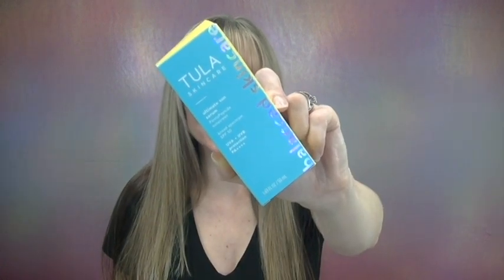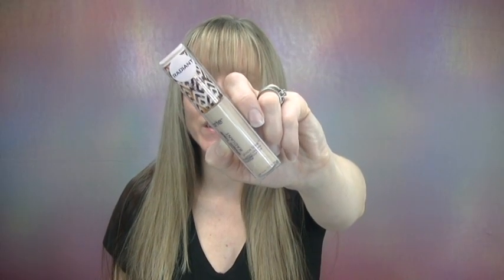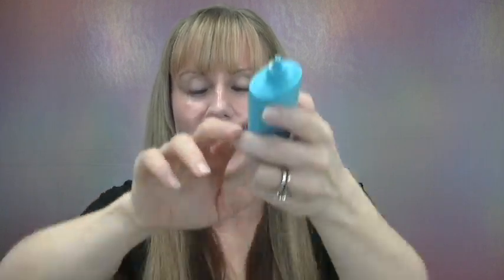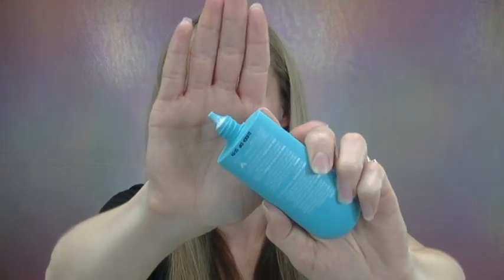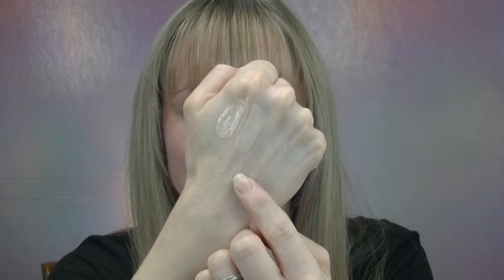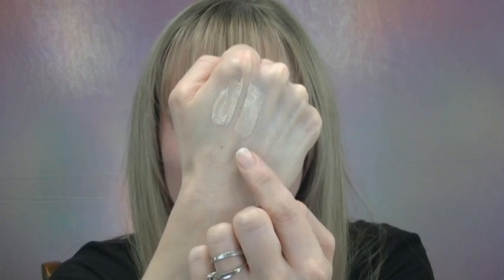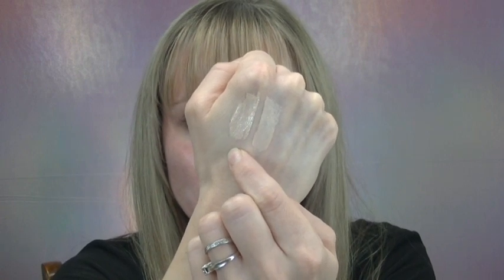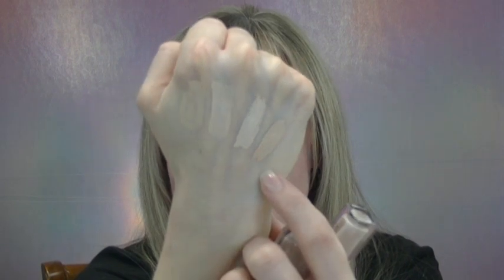OMG! Tarte Shape Tape *RADIANT* Concealer & TULA *ULTIMATE SUN SERUM* SPF 50 on 30+ Skin!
Hi Friends!
Ok, listen...if you need a pick-me-up on your skin or are over 30, definitely watch this review. I was very shocked to see what my skin looked like with this concealer after the wear test, especially since my skin is so dull right now. Let us know if you've tried this new Tarte Shape Tape Radiant Concealer!

Tag MONETARYMAKEUP in the comments and let me know if you are a New Subscriber!

Products Used or Mentioned in This Video:

TARTE SHAPE TAPE RADIANT CONCEALER (12B)

If you enjoyed this video, please don't forget to give it a thumbs up and share it with your friends :) Have a blessed day and hope to see you in my next video!
-Danielle Nicole

FTC: This video is not sponsored unless stated otherwise and is meant for educational and/or entertainment purposes only. All opinions are my own. This is NOT legal or financial advice. Always talk to your own advisors before making any decisions. After all, everyone's situation is unique.